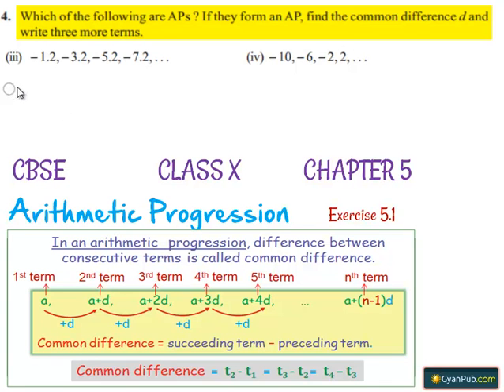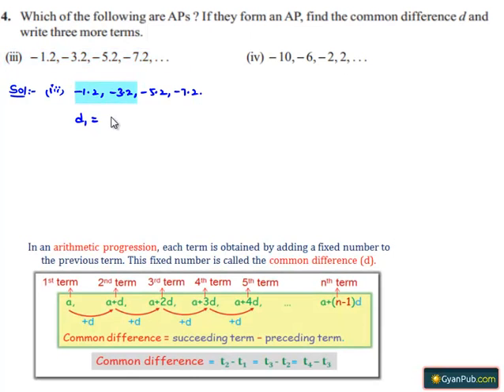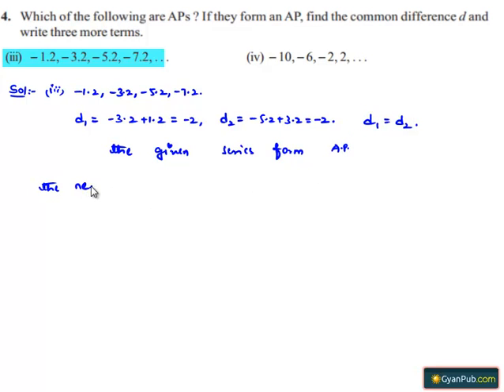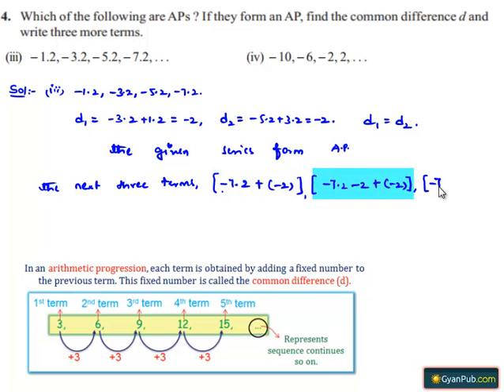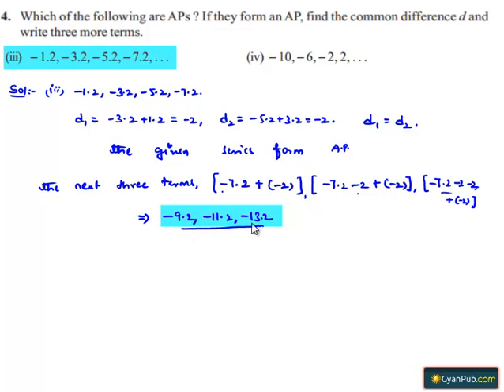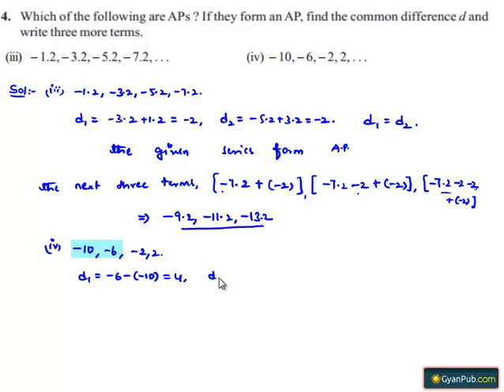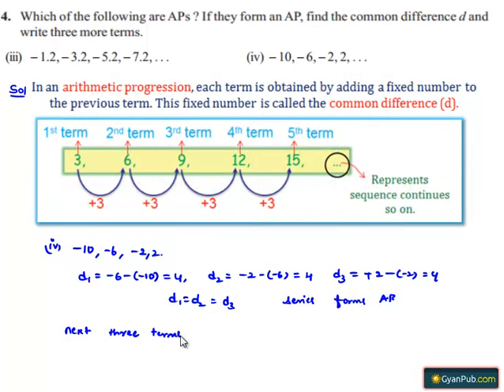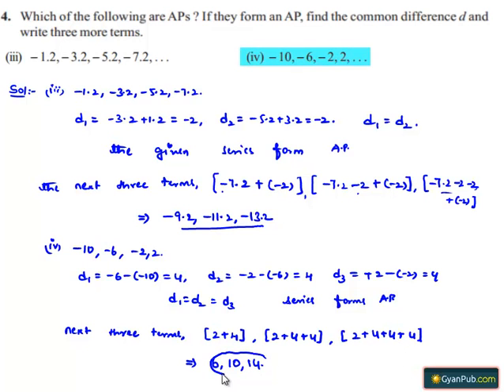NCERT Solutions for Class 10 Maths Chapter 5 Arithmetic Progressions Ex 5.1 Q4 iii and iv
Phani CBSE
Scoop it! LearnCBSE.in